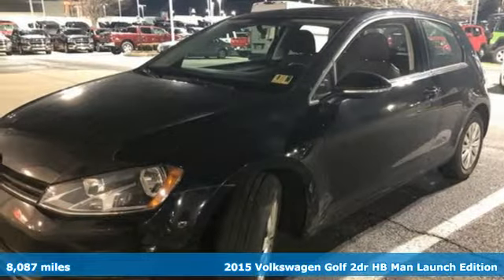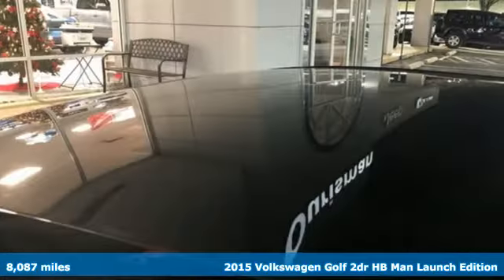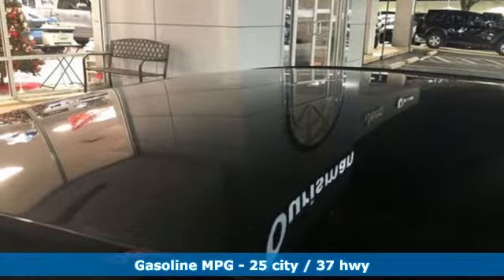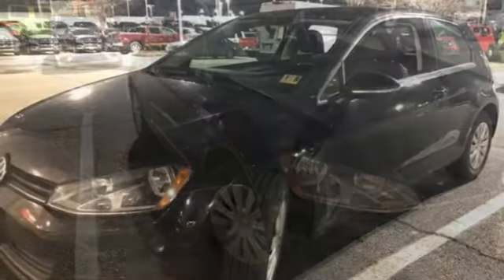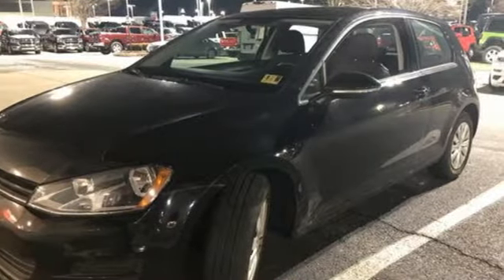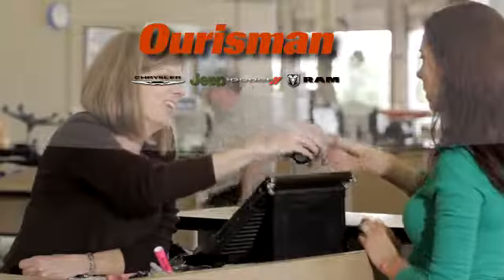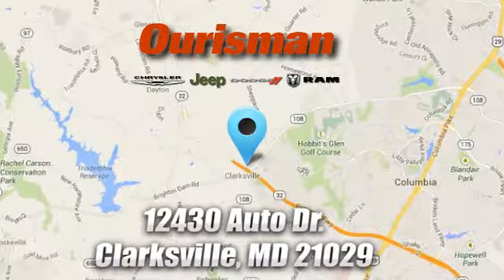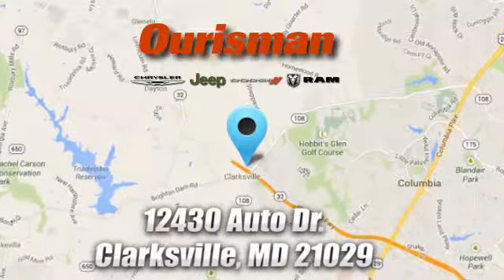Used 2015 Volkswagen Golf Clarksville MD Columbia, MD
Year: 2015
Make: Volkswagen
Model: Golf
Trim: TSI S 2-Door
Engine: 1.8L I4 DGI Turbocharged DOHC 16V ULEV II 170hp
Transmission: 5-Speed Manual
Color: Black
Interior: Titan Black
Mileage: 8087
Stock #: 116787A
VIN: 3VW817AU4FM024105
Black 2015 Volkswagen Golf FWD 5-Speed Manual 1.8L I4 DGI Turbocharged DOHC 16V ULEV II 170hpbrbrRecent Arrival! 25/37 City/Highway MPGbrbrAwards:br * 2015 KBB.com Our 10 Favorite New-for-2015 Cars * NACTOY 2015 North American Car of the Year

Address:
12430 Auto Drive